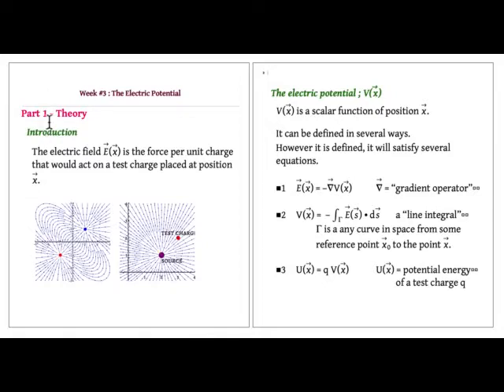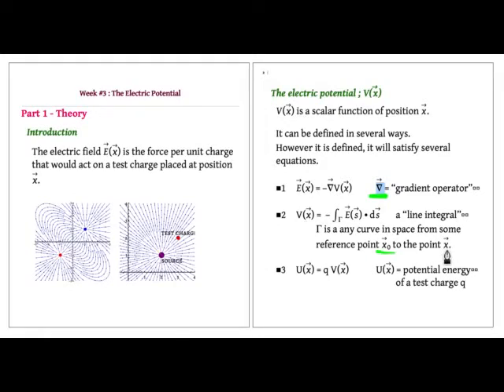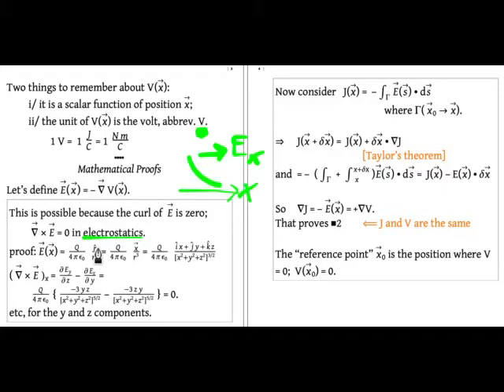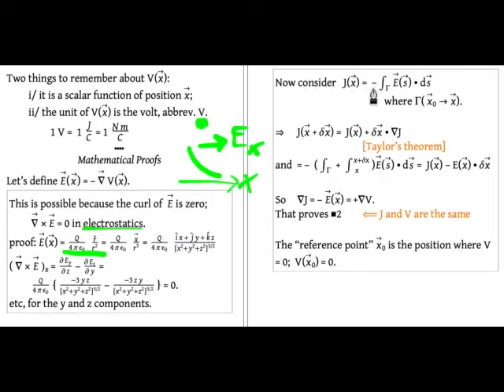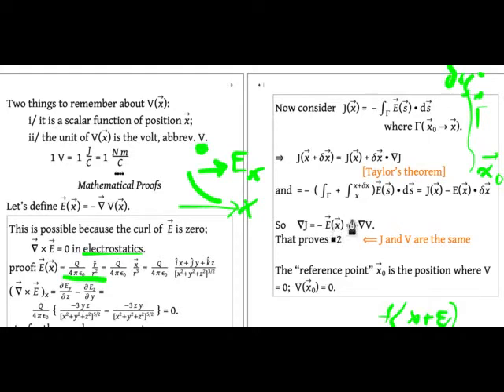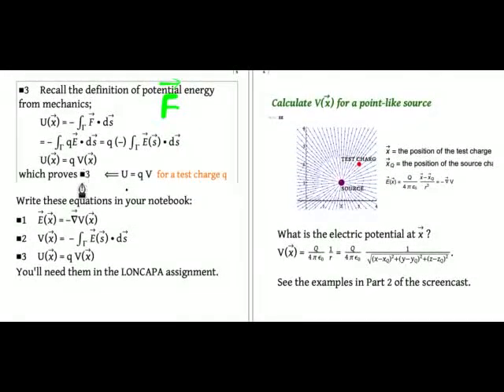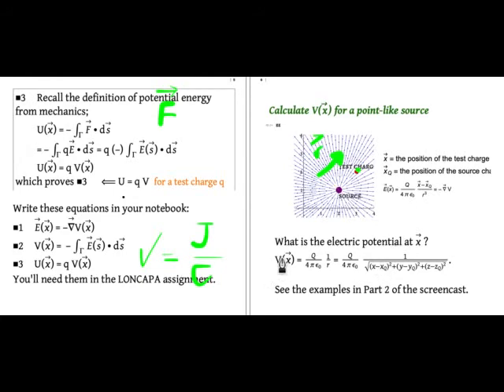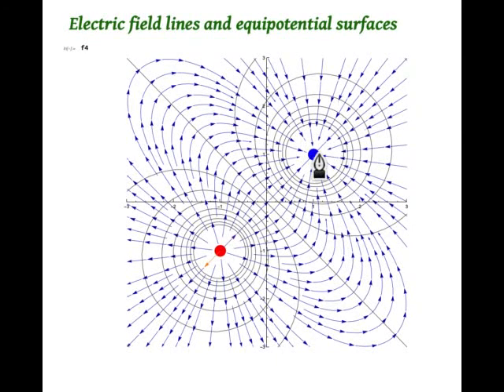PHY 234/184 - Chapter 23 - Part 1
Chapter 23 - Electric Potential ; Part 1 - Theory